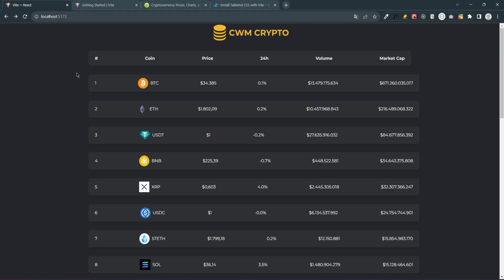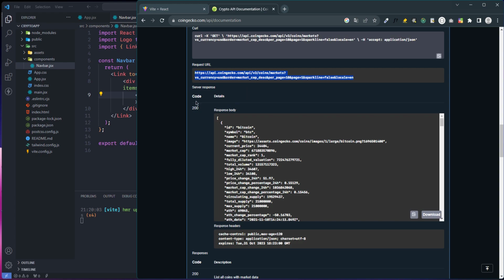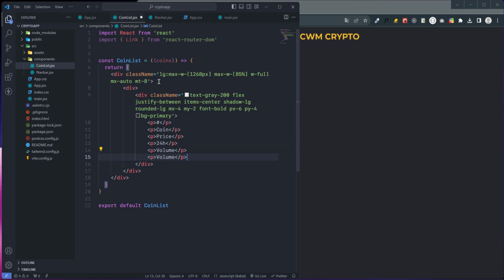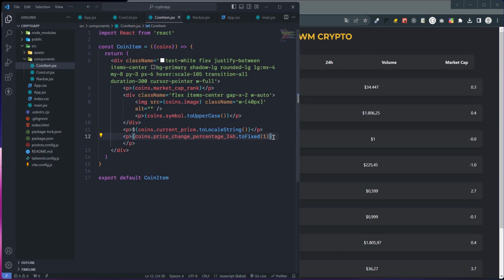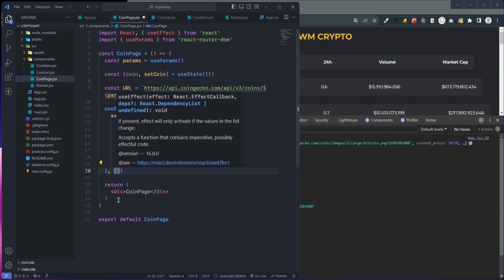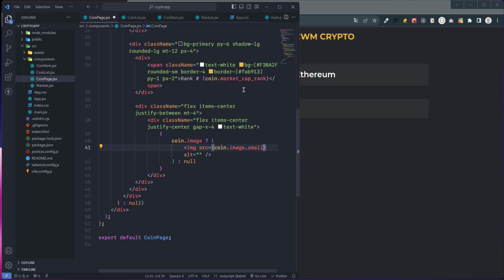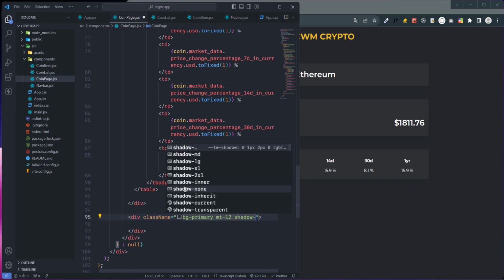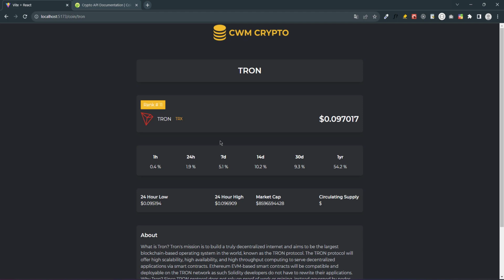Build a Cryptocurrency App with React & Tailwind & React Router DOM | CoingeckoAPI